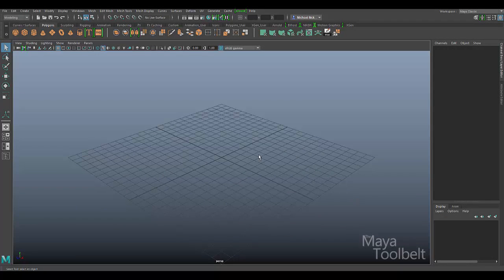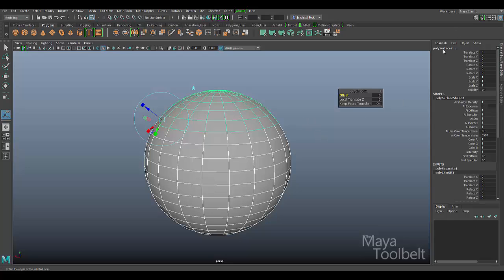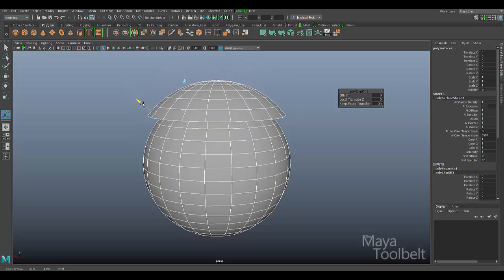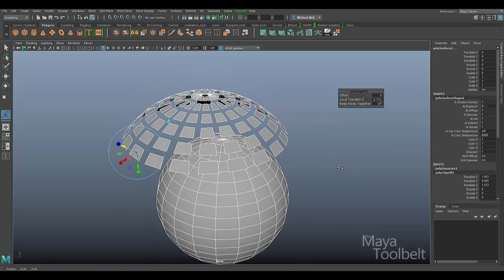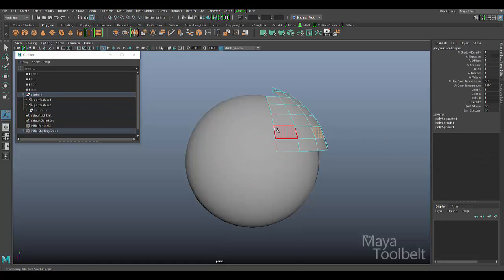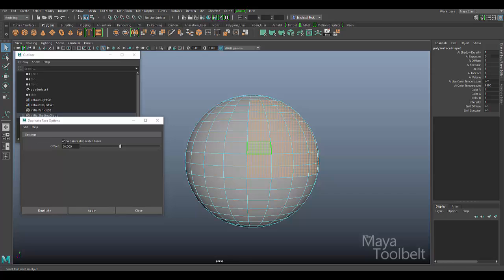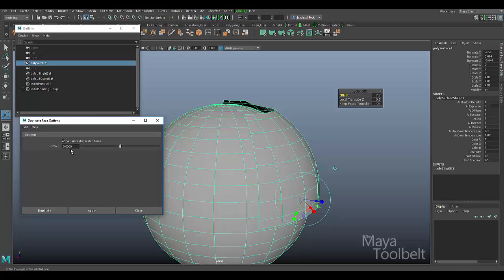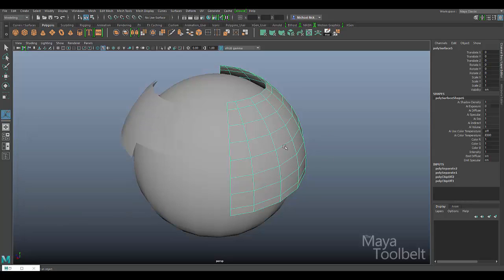The Maya Toolbelt - Duplicate Face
A description of the Duplicate Face command in Maya 2017.